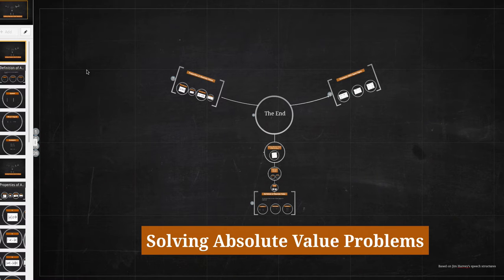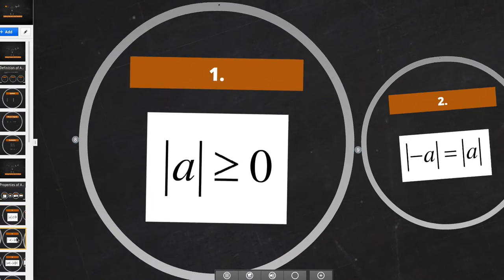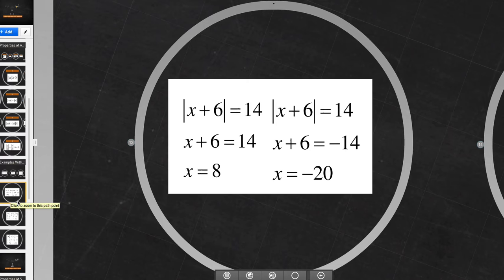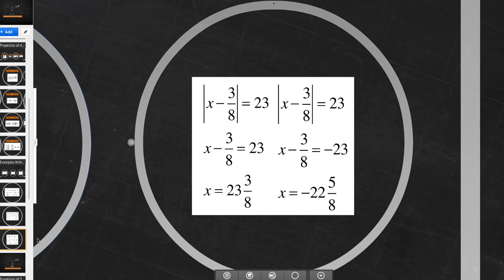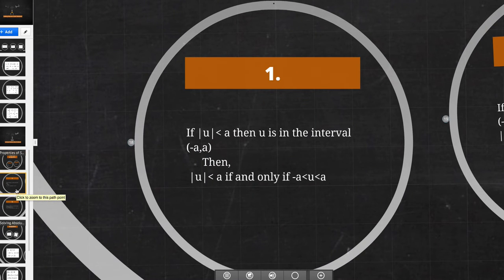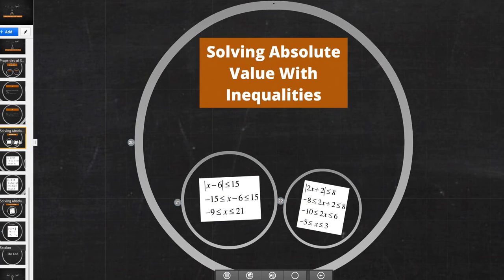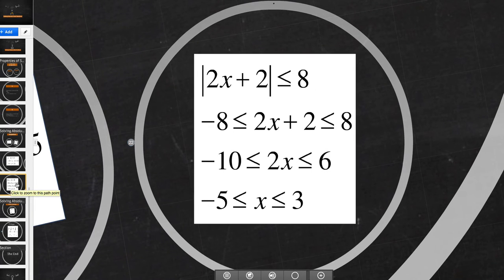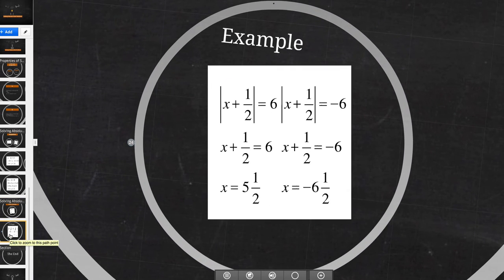Solving Absolute Value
Math Prezi for Mr. Adams Class